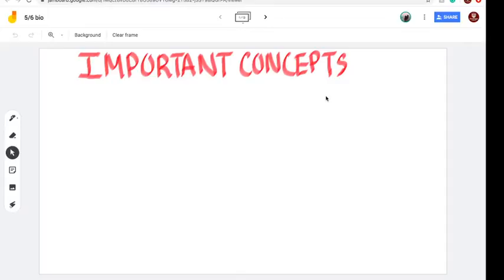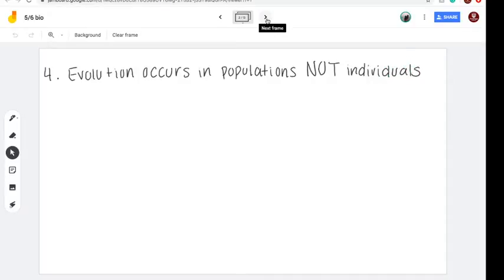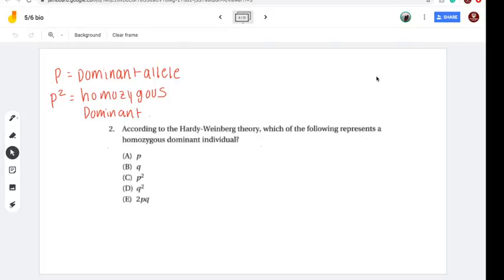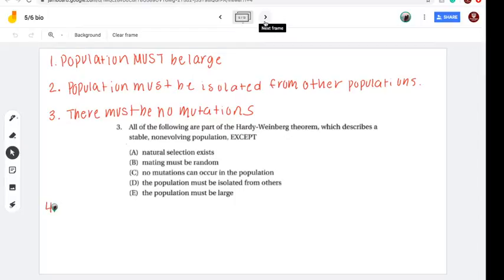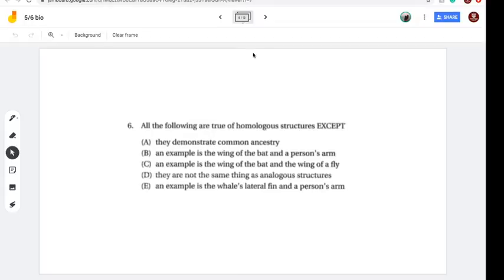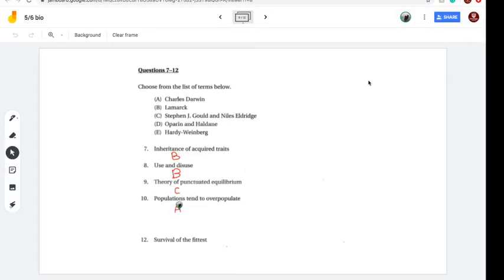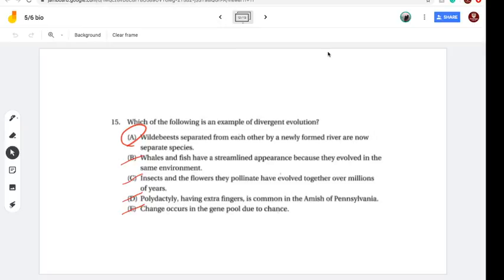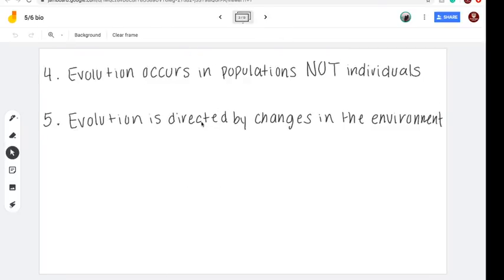School Live Class : Biology | Evolution Review | by HS Volunteer(Gloria L.) | Prestige Ins